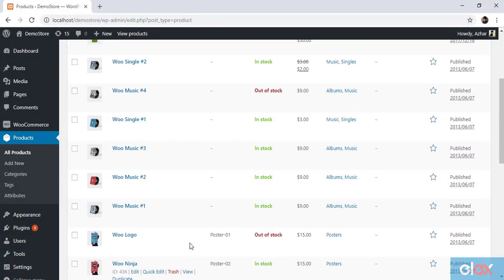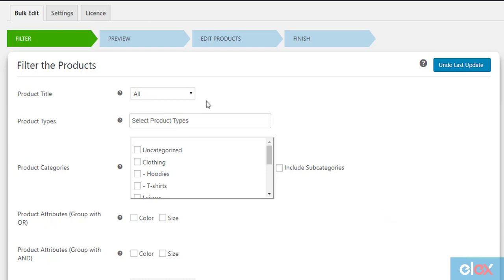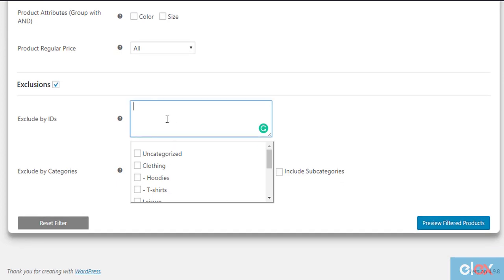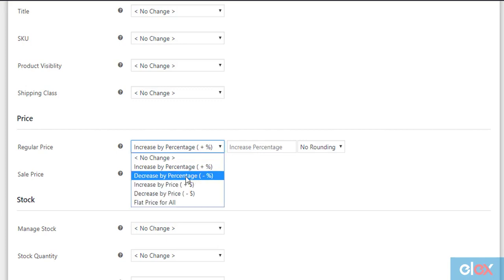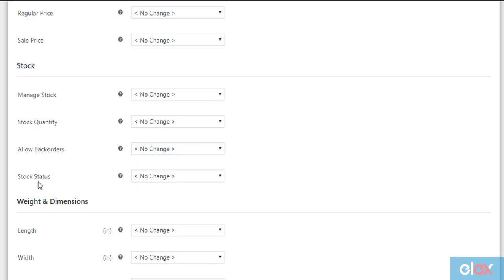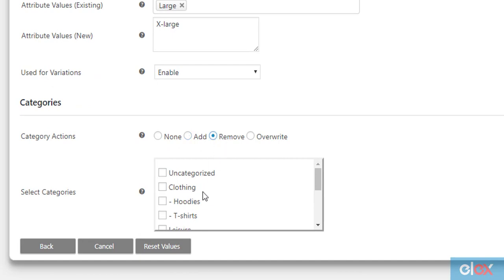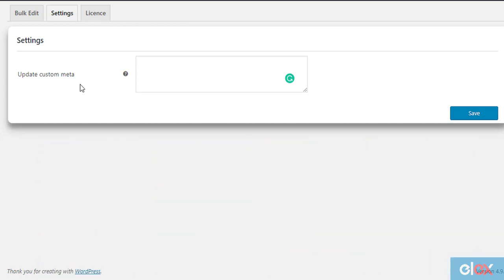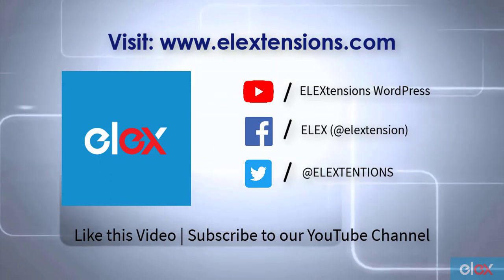How to Bulk Edit WooCommerce Products & it's Attributes using ELEX Bulk Edit Plugin?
This video is a quick tutorial on How to set up Bulk Edit Products, Prices & Attributes for WooCommerce plugin by ELEX.

If you have thousands of products in your WooCommerce store and are finding ways to manage, edit or update them in bulk, then the "ELEX Bulk Edit Products, Prices & Attributes for WooCommerce" plugin is the solution for your business.

Key Timestamps:
Filtering the products to edit                      | 00:46
Previewing the filtered products                | 03:35
Bulk Editing the products                            | 03:50
-- Editing Generic properties                       | 03:57
-- Editing Price properties                            | 04:50
-- Editing Stock properties                           | 05:59
-- Editing Product Dimensions & Weight   | 06:46
-- Editing Product Attributes and Values   | 07:02
-- Editing Product Categories                      | 08:07
-- Editing Product Meta-Fields                    | 09:36
-- Undo the last update                                 | 10:33

To explore complete features of the plugin, check out the product